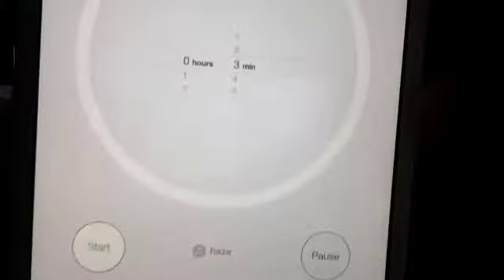3 minute makeup no mirror challenge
Hey guys it's piggy number 1 and I just want to say I love you guys and oink!!💕